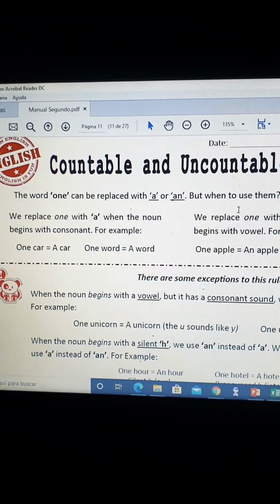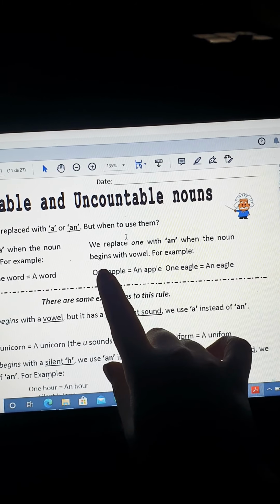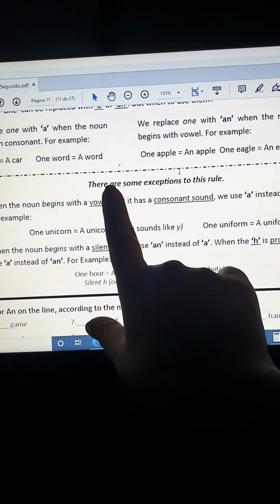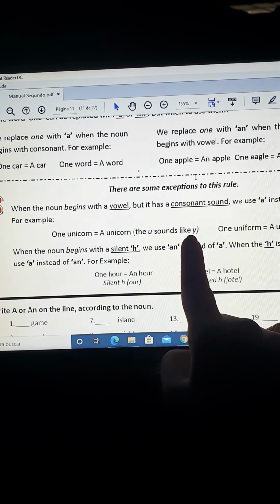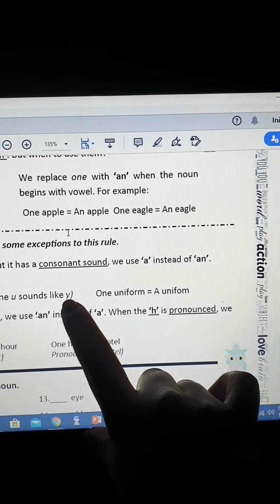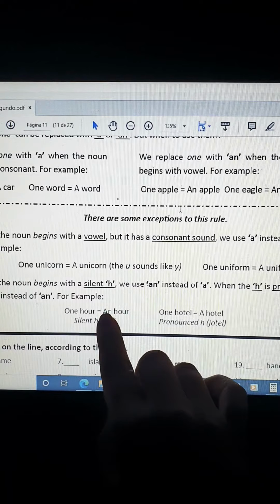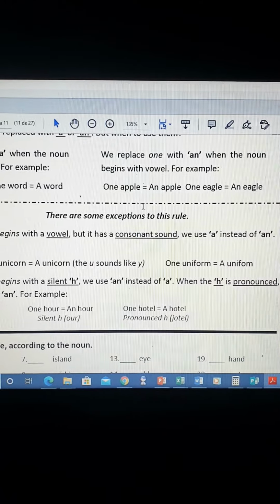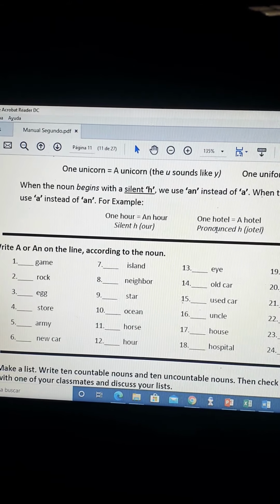A or An when to use them